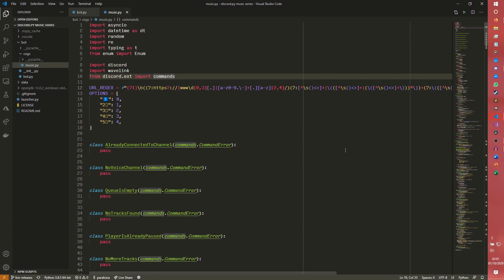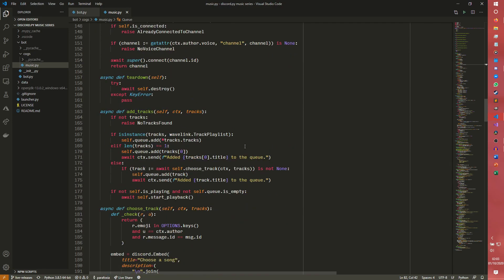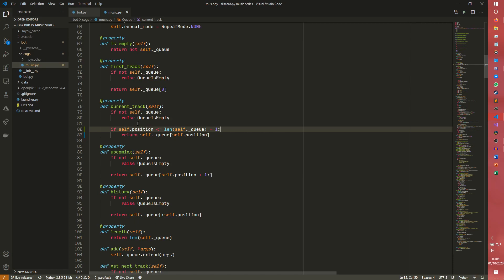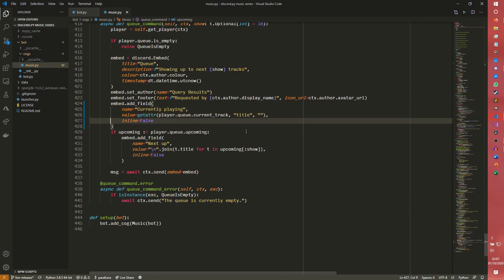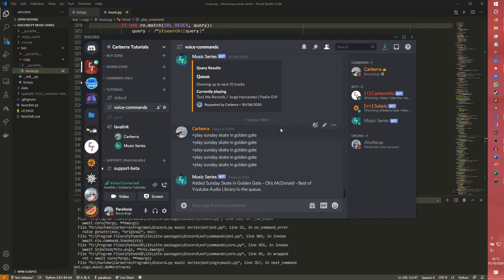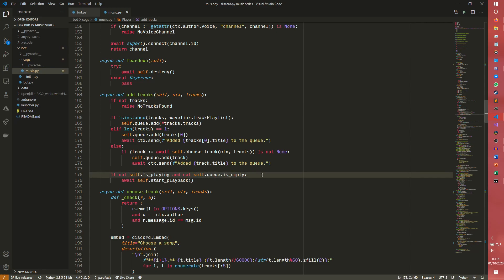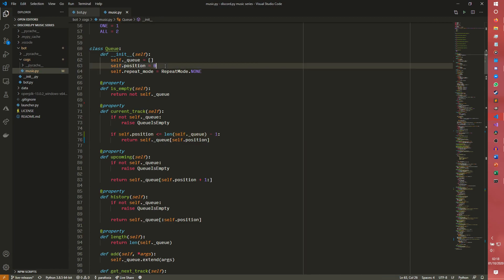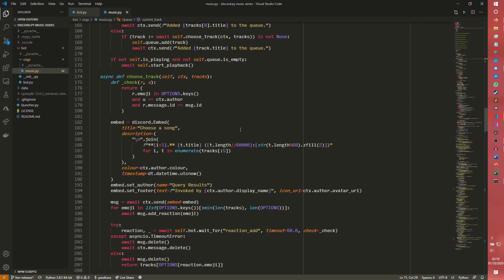Bug fixes - Building a discord.py music bot - Part 12